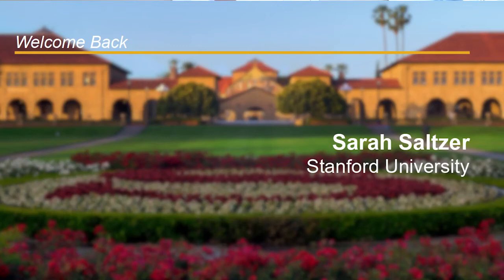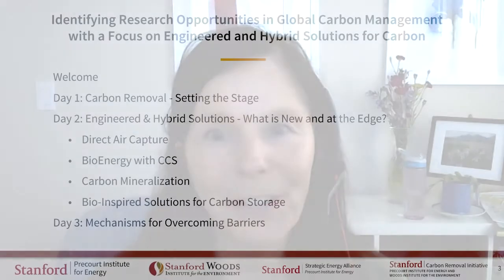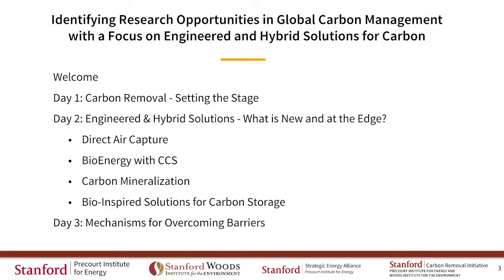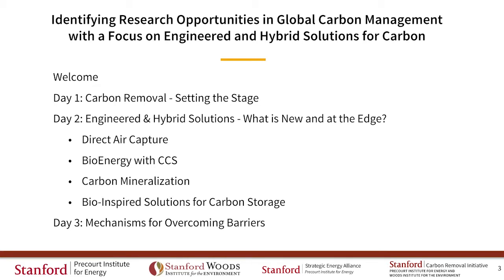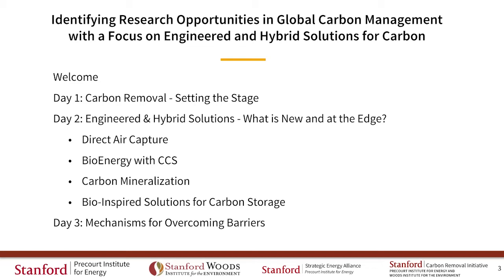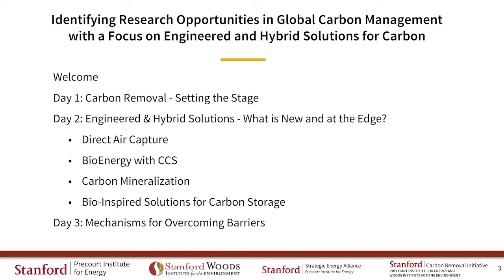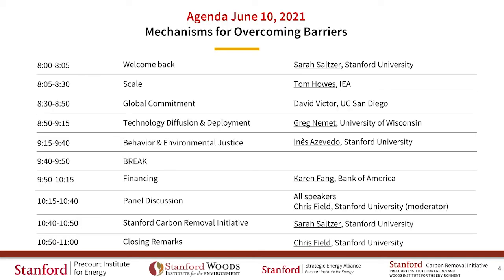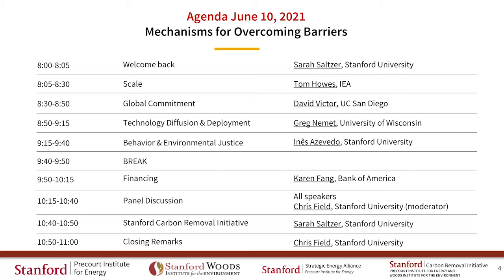Welcome Back l Sarah Saltzer l Day 3 - Global Carbon Management Workshop #2